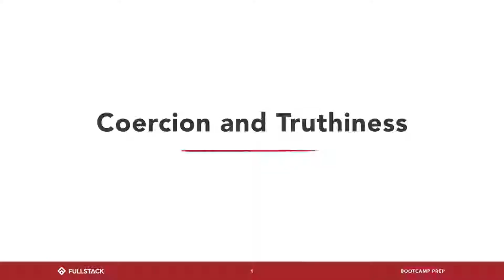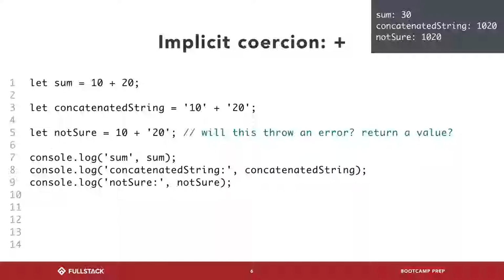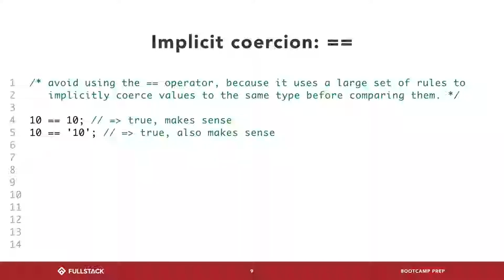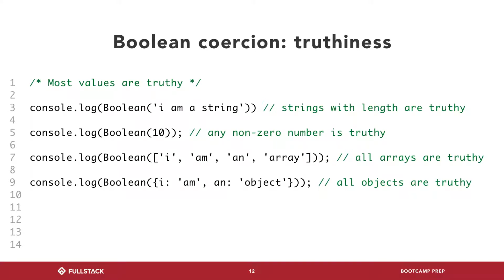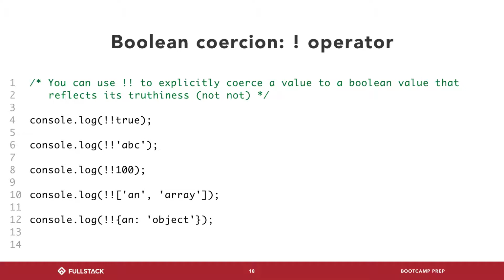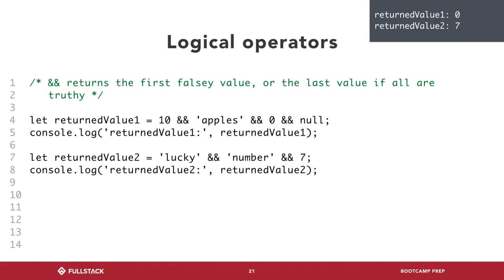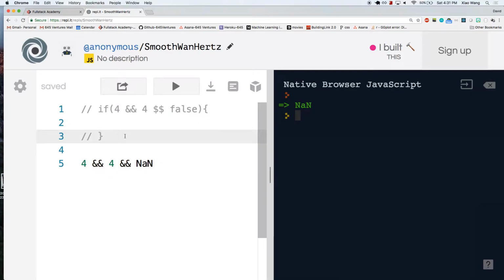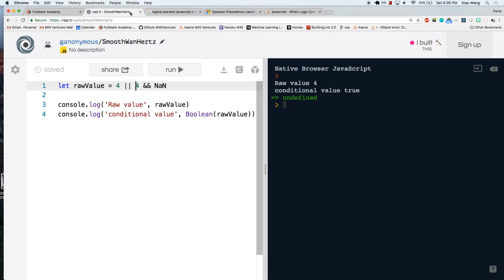1806 BCPWK NY 03 Coercion Truthiness